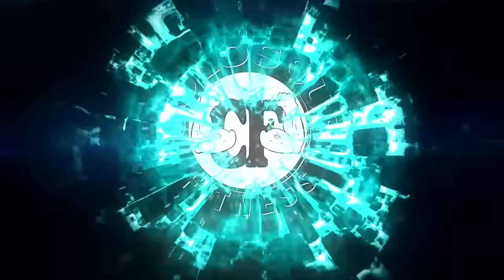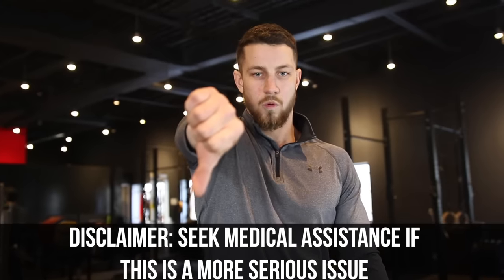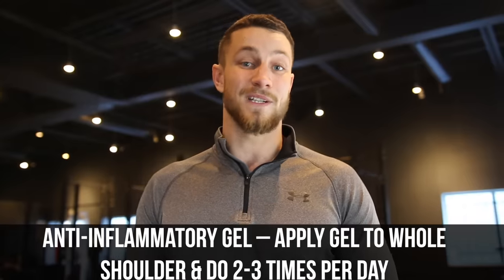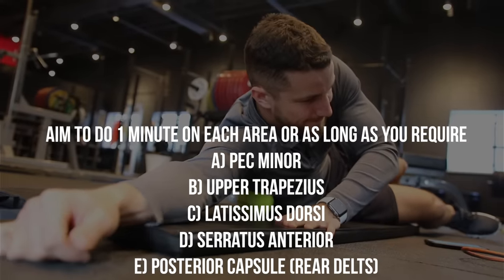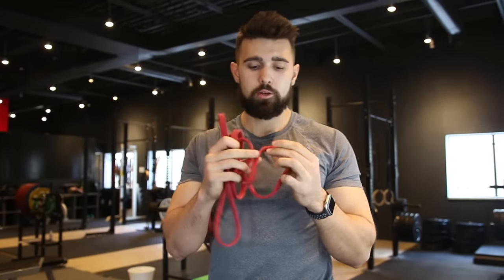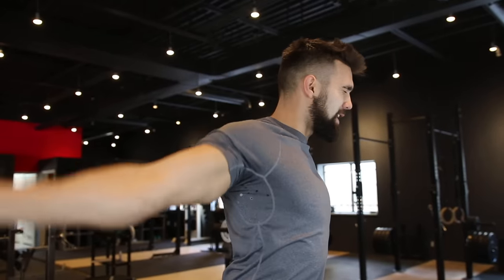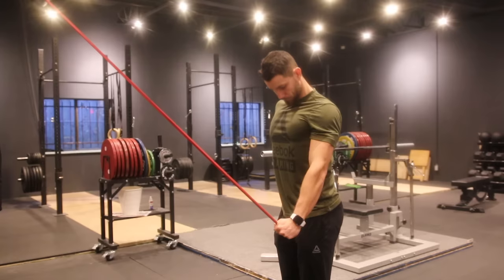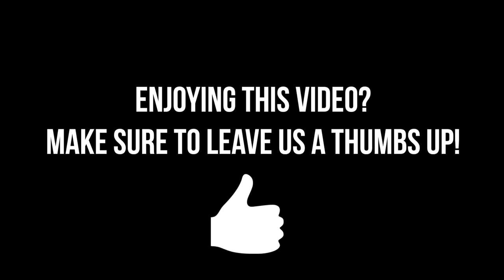How to Fix Shoulder Pain/Impingement! (5 Easy Steps)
Shoulder impingement is one of the most common injuries associated with lifting weights. It's certainly not fun to deal with, so in this video, we give you our top 5 tips to combat this issue.

Time Stamps:
(0:12)- What is shoulder impingement?
(0:34)- How do you know if you have it?
(1:16)- Short term fix
Top 5 Tips
1. (1:43)- Stop all activities that cause pain
2. (2:25)- Reduce inflammation
3. (2:58)- Release tight muscles
4. (3:28)- Practice initial exercises
5. (4:18)- Focus on strengthening